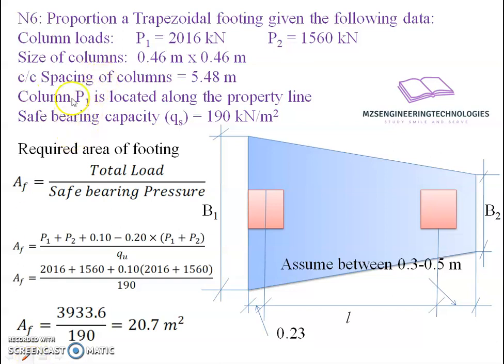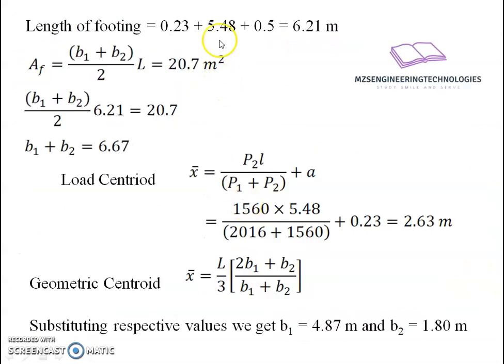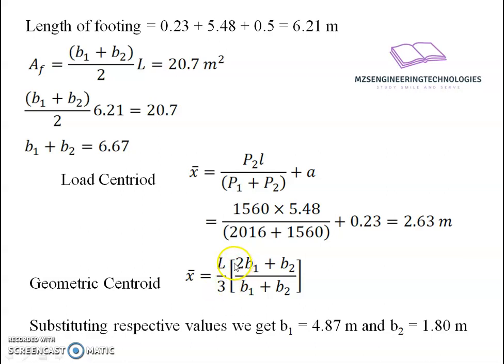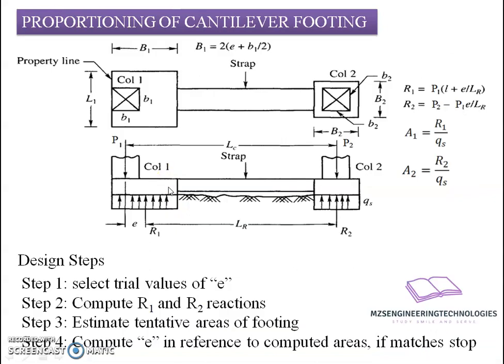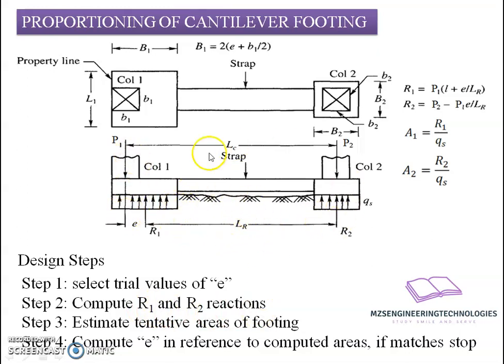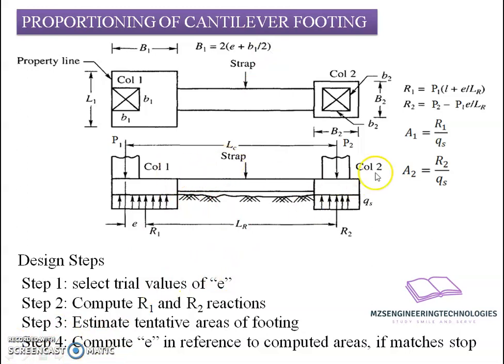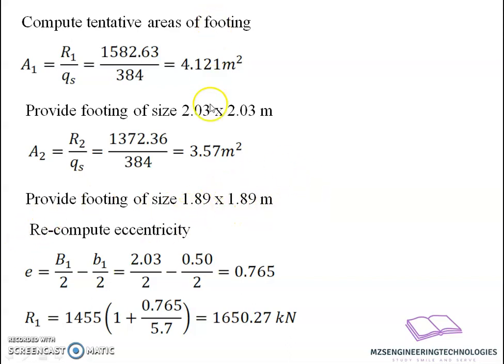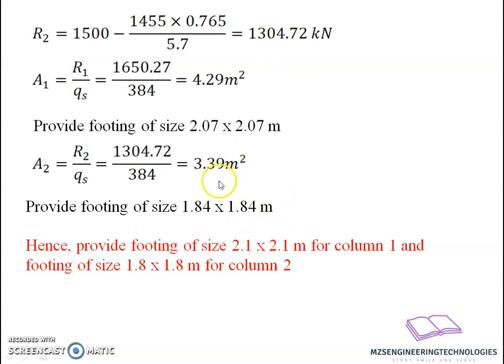Shallow Foundation Part VII 18 04 2020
Proportioning of Shallow Foundation